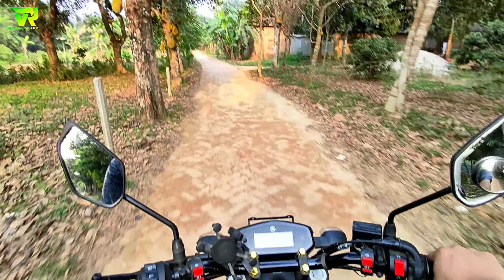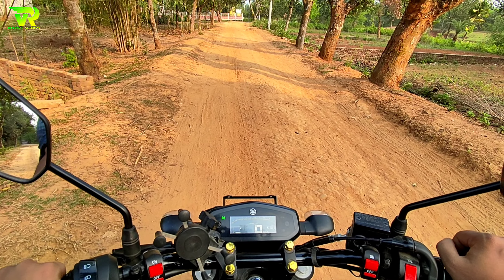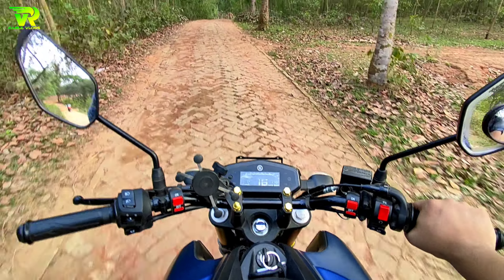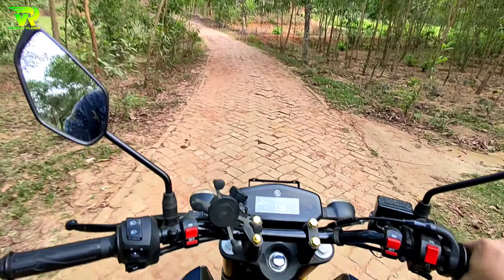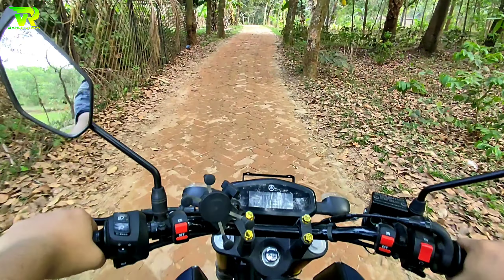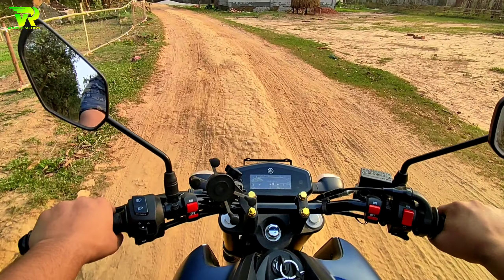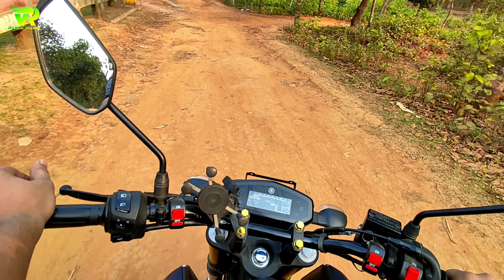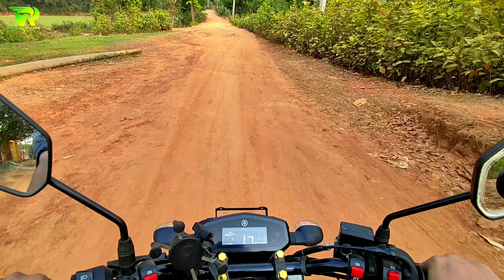ক্লাচ ব্যাবহার না করে ভাঙ্গা রাস্তায় কিভাবে বাইক চালাবেন | Bike Ride Without Clutch on Broken Roads